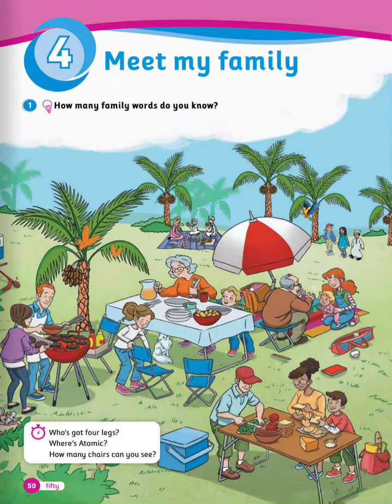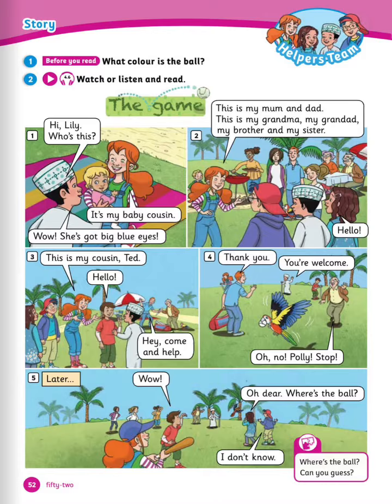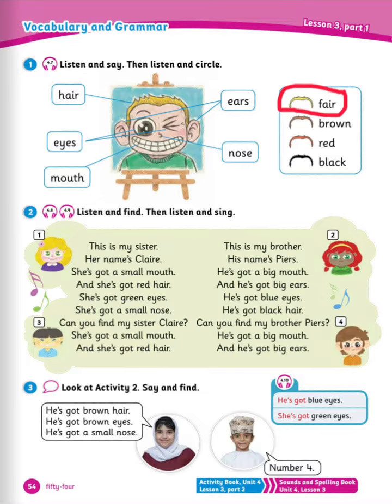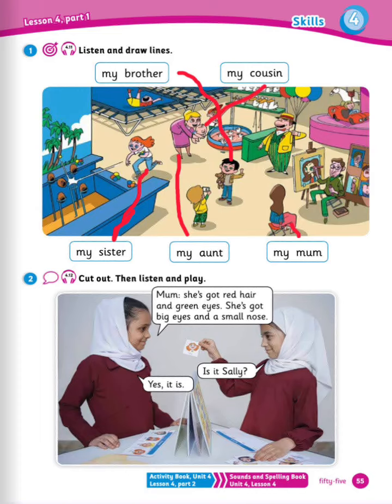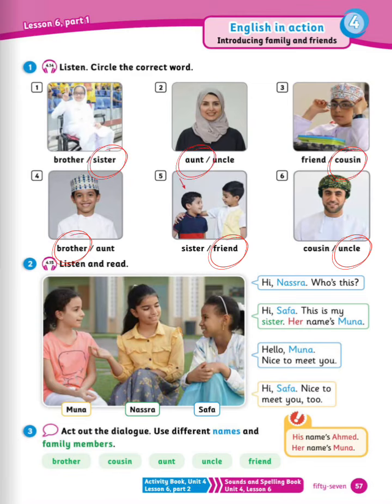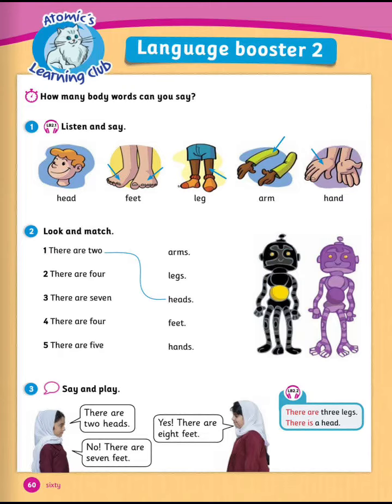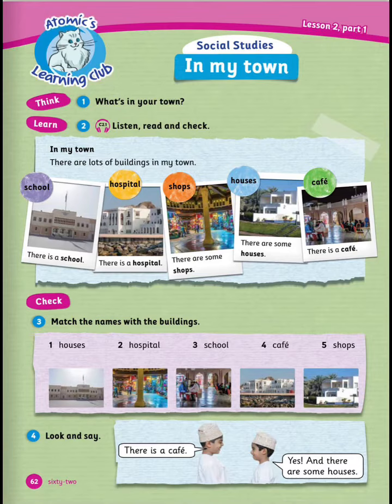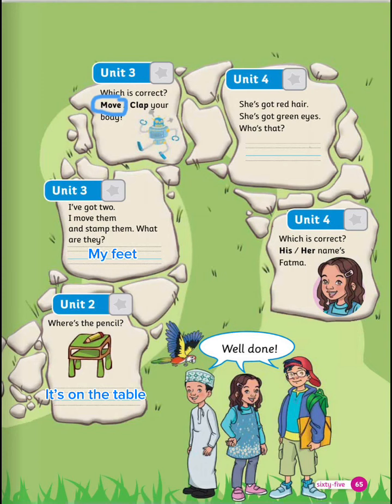الوحدة الرابعة | class book | meet my family | الصف الثاني الفصل الاول